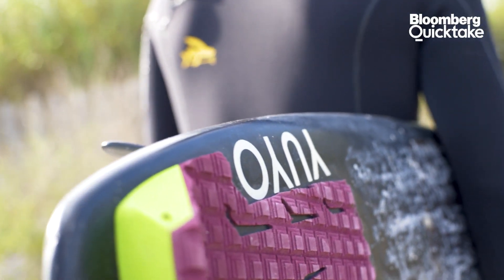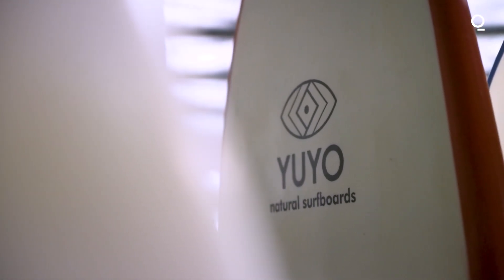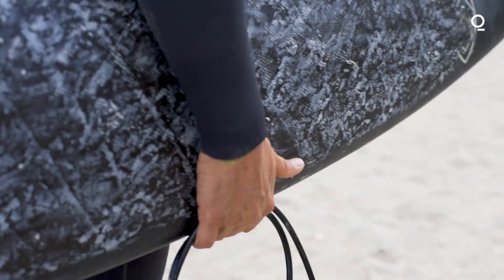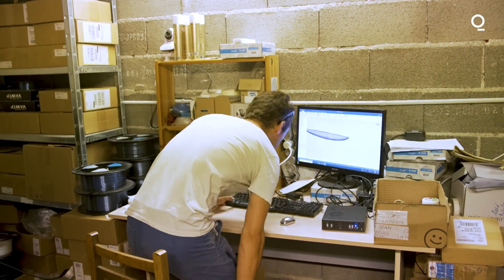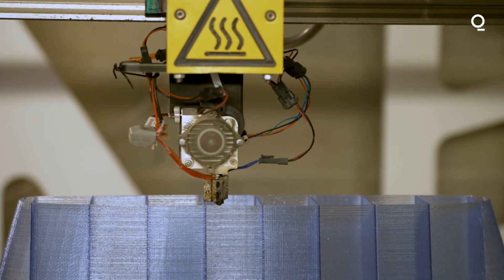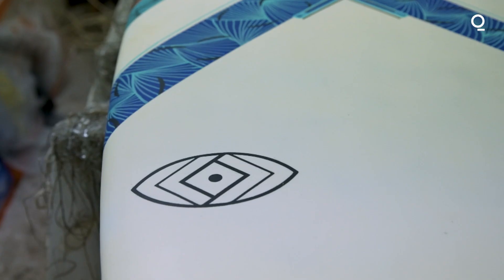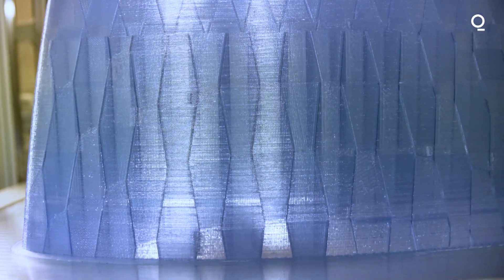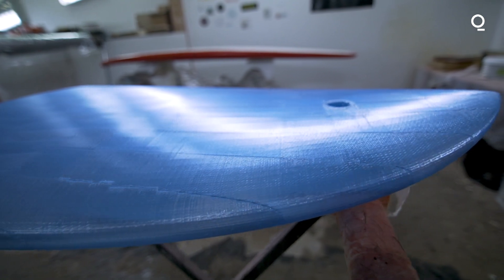Surfer Uses Plastic Trash to Build 3D-Printed Surfboards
This entrepreneur has always loved surfing, but felt conflicted about the unsustainable materials used in traditional board shaping. In response to this "surfer's paradox," he created a startup that manufactures 3D-printed surfboards from plastic trash.